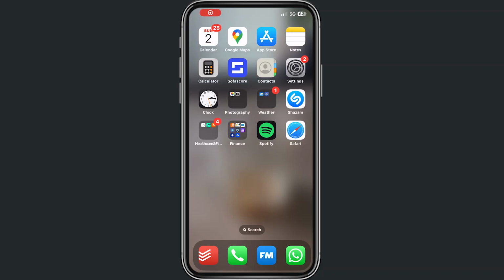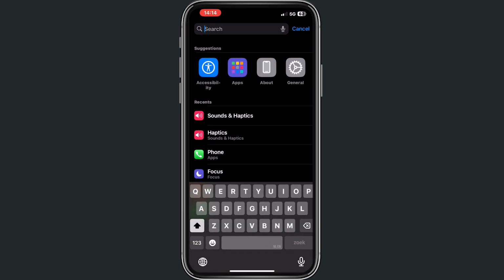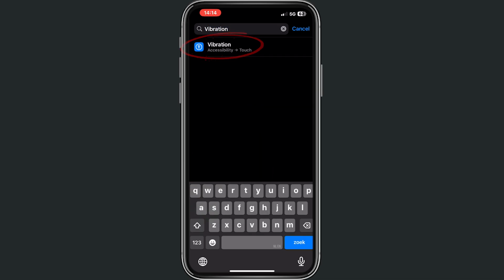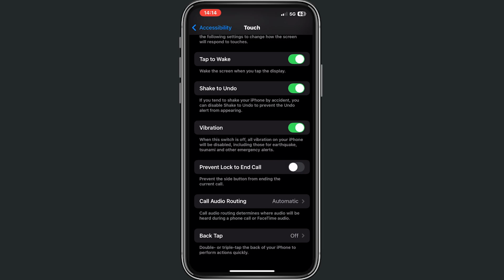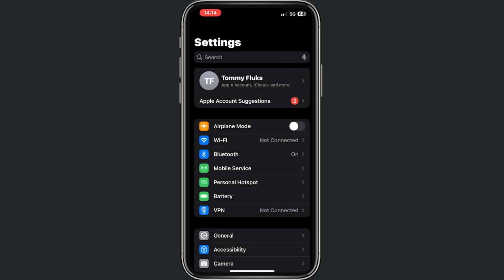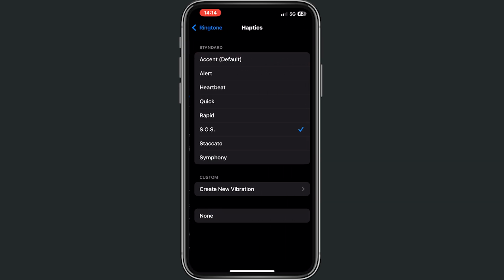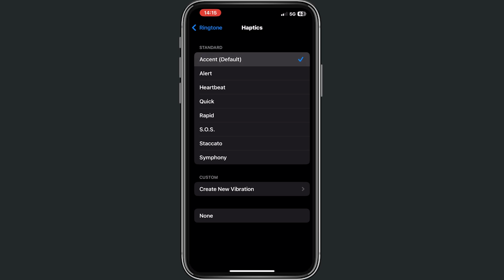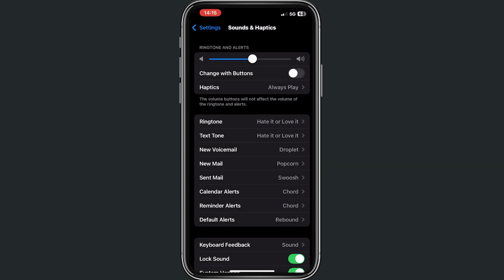How To Enable (Turn ON) Vibrate On Ring On iPhone - Easy Guide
n this video, we will guide you through the process of enabling the vibrate on ring feature on your iPhone. This essential setting allows you to receive notifications discreetly, making it perfect for various situations. Watch as we outline the steps clearly, ensuring you can customize your device to suit your needs.